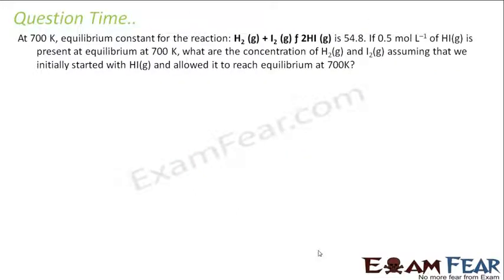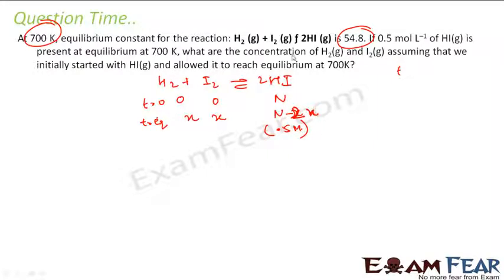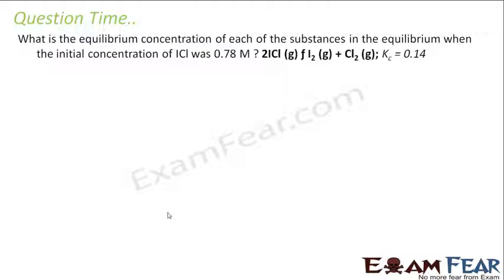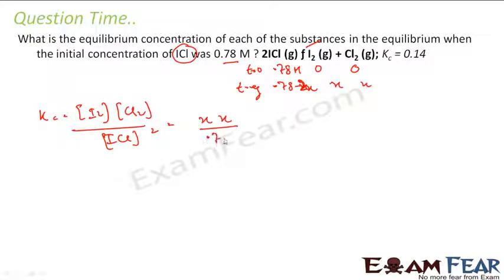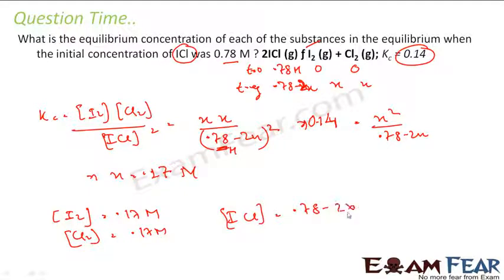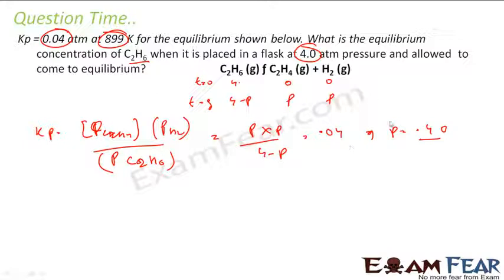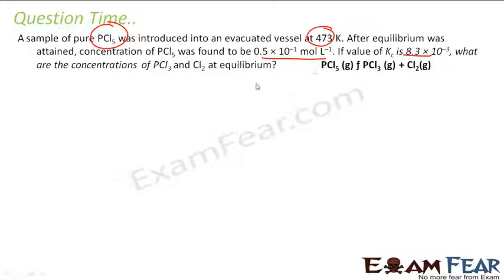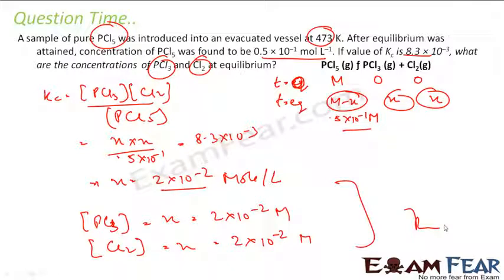Chemistry Equilibrium part 15 Examples Equilibrium constant CBSE class 11 XI